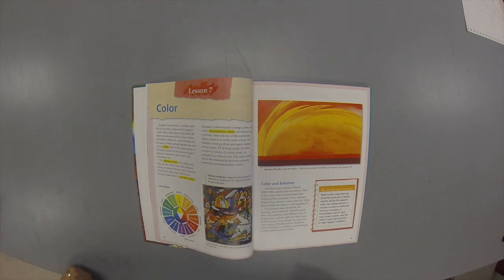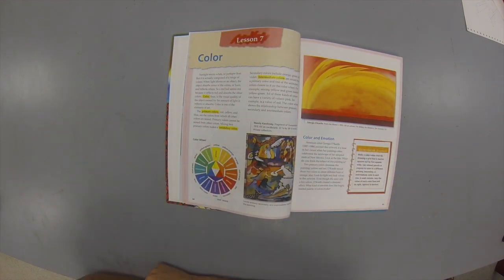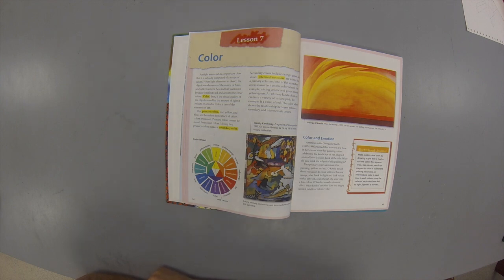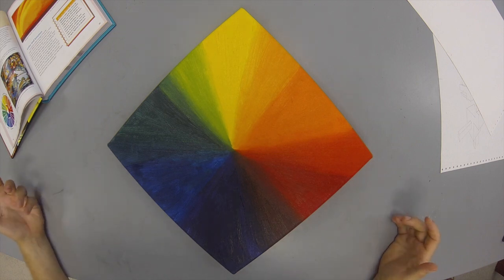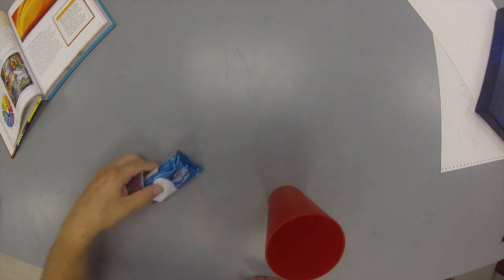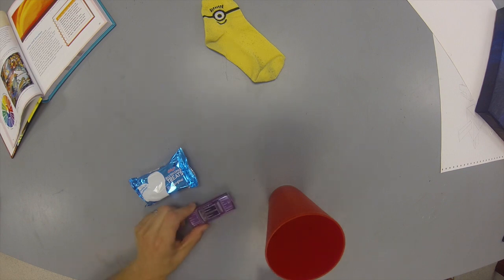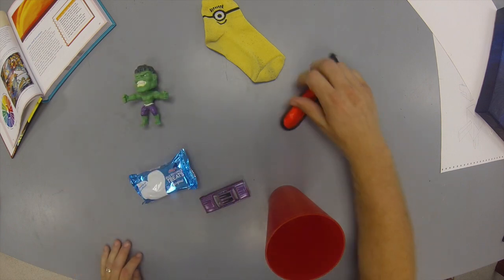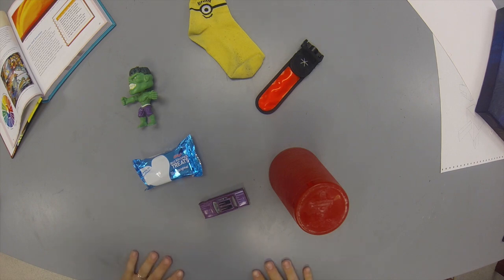Color Wheel E Learning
This is the video for the e learning day. You need to search your house to find objects to complete a primary/secondary color wheel. Take a picture of it, and upload it